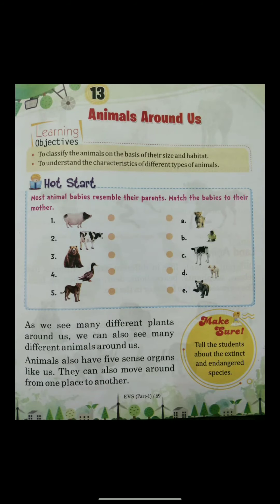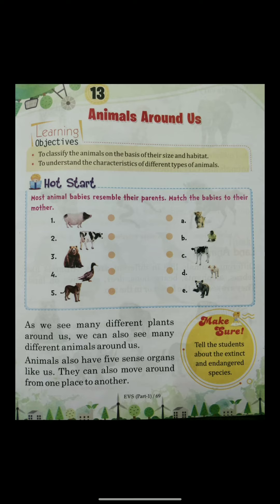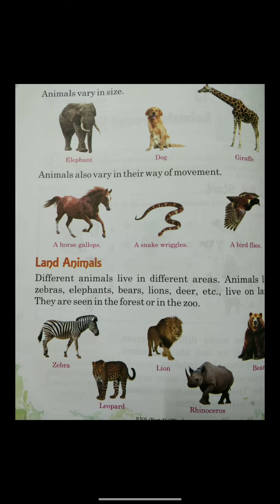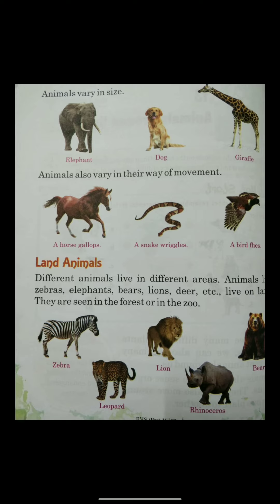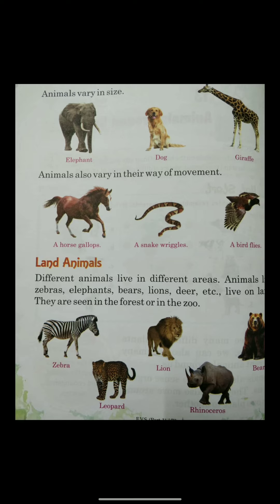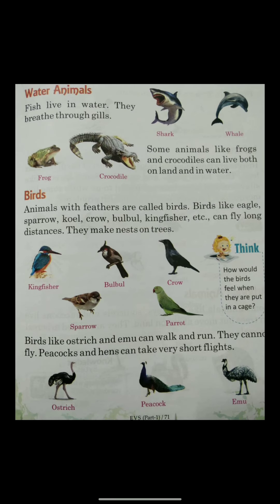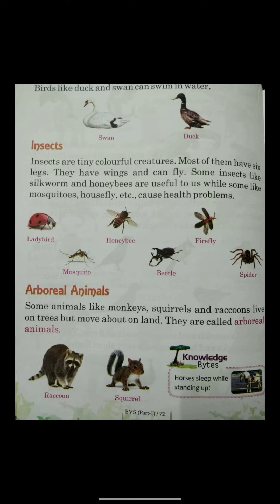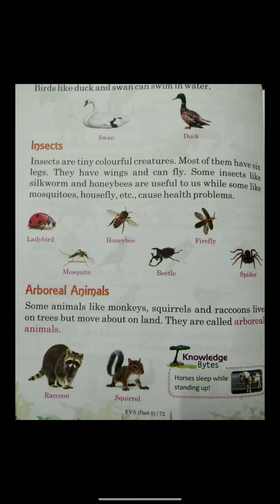E.V.S L - 13 ( Animals Around Us )